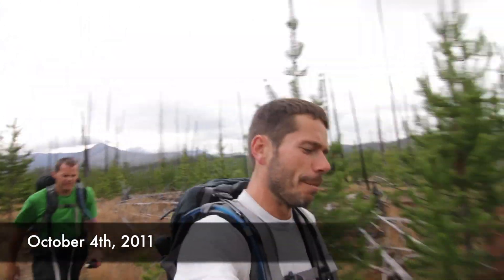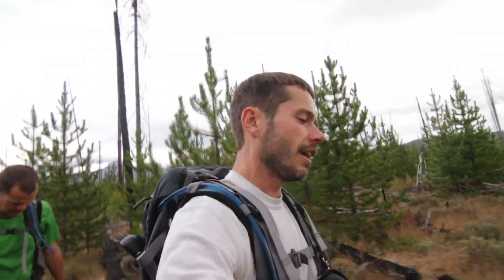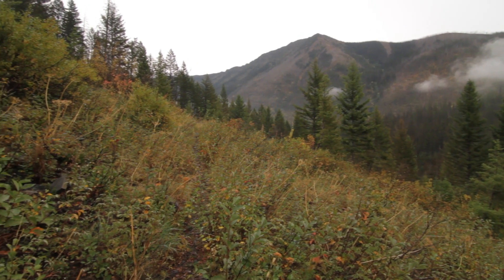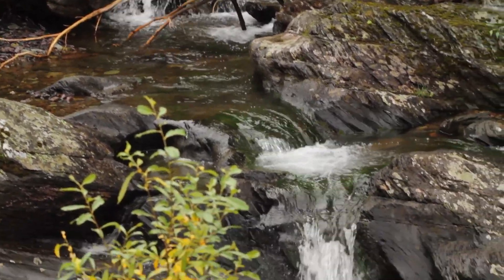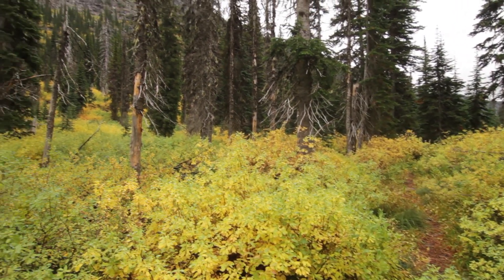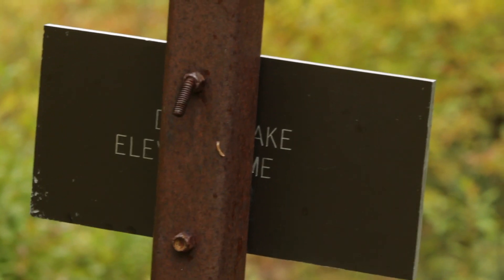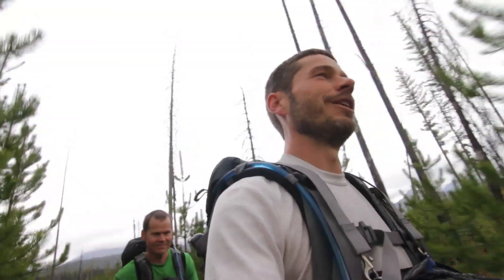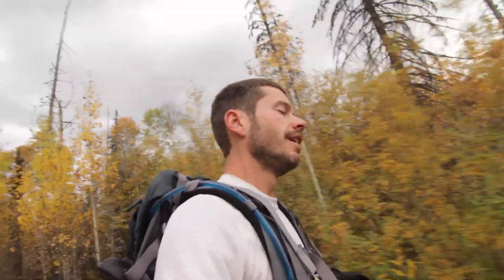Dutch Lakes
If you're up for an adventure in Glacier National Park that includes a little bit of route finding with a couple creek crossings to a remote lake, then Dutch Lakes in the North Fork might just be your hike.

Starting out with the trailhead, things aren't very obvious. At a bend in the road just north of the Dutch Creek crossing on the Inside North Fork Road between the Camas Creek trail and the Logging Lake trail lies an unmarked trailhead to Dutch Lakes. You'll see a faint trail and have to walk by faith about 25 yards and then you'll see a sign that says you're entering grizzly country and lets you know you're not just wandering.

The trail takes you up through an old burn giving you pleasant views at Rogers Peak and a few others in the Livingston Range. You begin to go in and out of unburned forest and cross some creeks along the way up and along Dutch Creek. At one point, Dutch Creek has decided that it likes your path more and you walk up the rerouted creek until you find the "walking only" trail again. You must keep your eyes out for certain objects as sawn logs and metal markers on trees to help you through those sections.

The trail gradually gains a thousand feet in the first seven miles, then gains over another thousand feet the last mile as it goes through some switchbacks and mountain goat feeling trail to get into the basin. All along, you get really great views of the creek as it bubbles and cascades down the trail.

Once you get into the basin, you have that great feeling of being in the middle of the mountains. Avalanches keep the views open and you meander through fir trees, alder and other vegetation and arrive at a beautiful alpine lake with Camas Ridge creating a wall to the south and a shoulder off of Longfellow Peak continuing the wall to the north. You have a sweet view of the feature called "Paul Bunyan's Cabin" from the lake as well.

This trip is one that sees hardly anyone. For those looking for adventure, meaning you don't mind downfall, route-finding, some overgrown trails and such, Dutch Lakes might be right up your alley. It definitely is pretty and off the beaten path and shows you that while approximately two million people visit the park each year, there are some parts that may see less than ten.